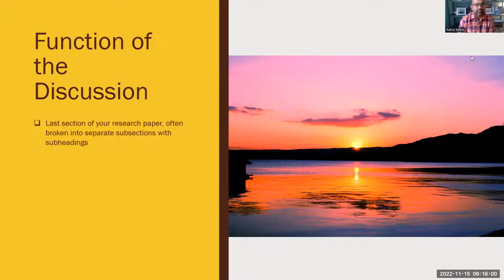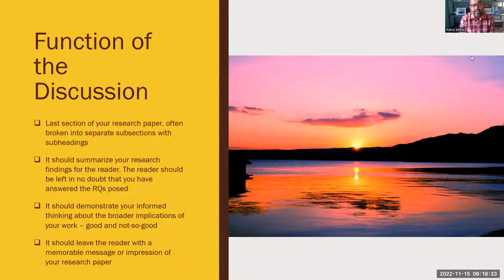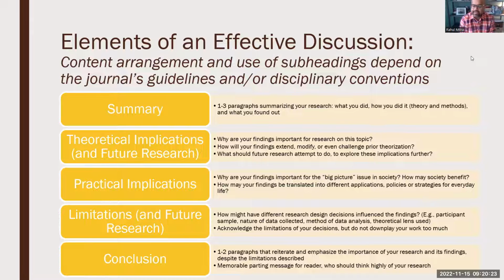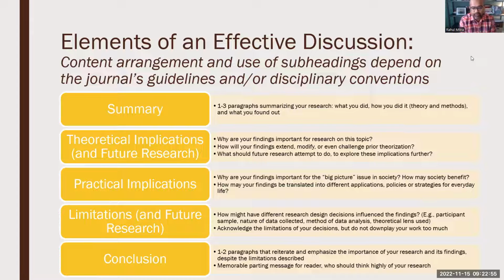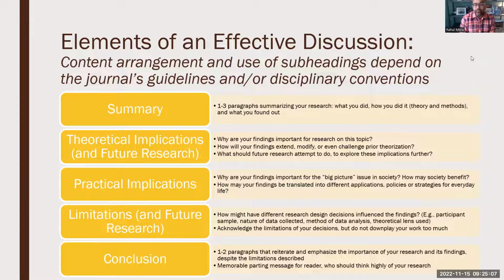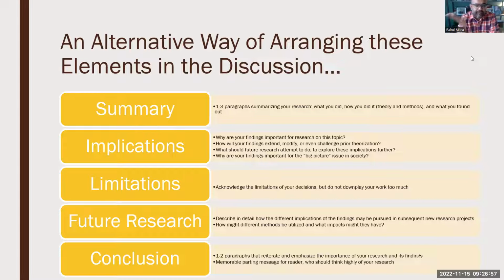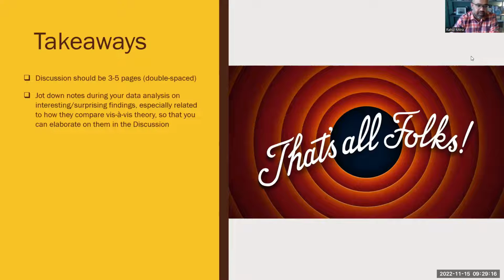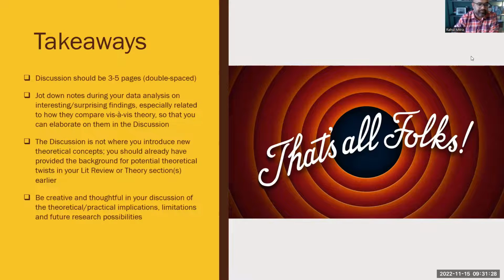10. How to write an effective Discussion section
Training webinar for undergraduate or graduate students: So you’re well into writing the analysis of your paper, but you realize that you’re also supposed to write a concluding “discussion” section; what the heck is that?